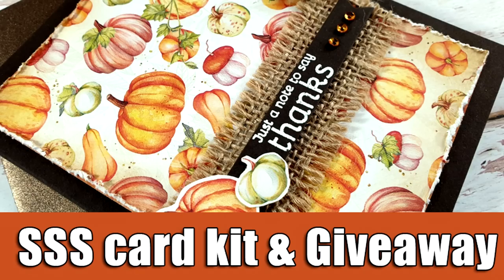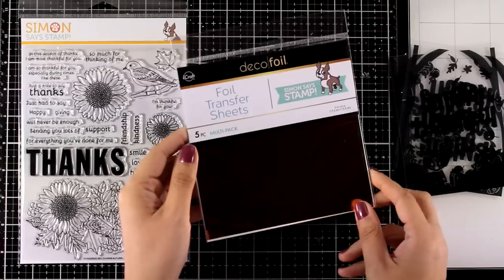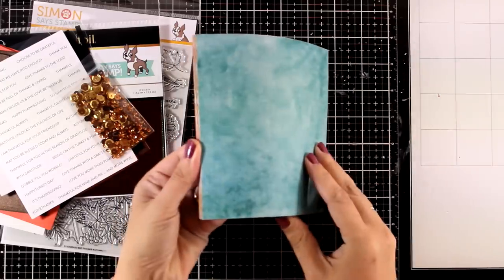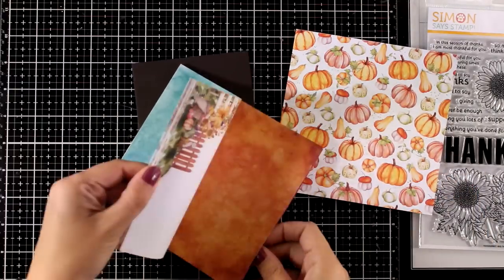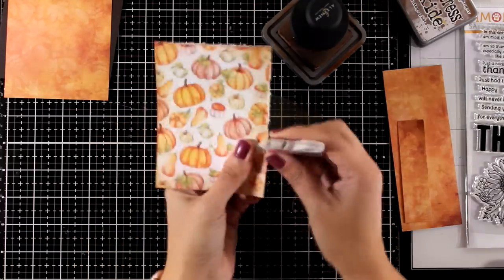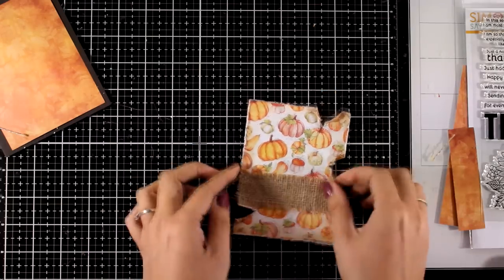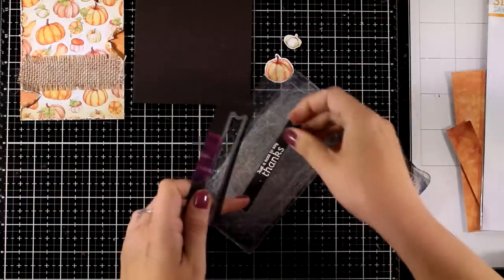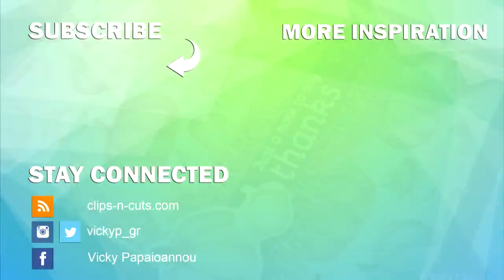SSS November card kit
• Simon Says Stamp Card Kit of the Month November 2020 BIG THANKS AUTUMN ck1120

• P13 THE FOUR SEASONS AUTUMN 6x6 Paper Pad P13-AUT-09 at Simon Says STAMP!

• Tim Holtz Distress Oxide Ink Pad VINTAGE PHOTO Ranger